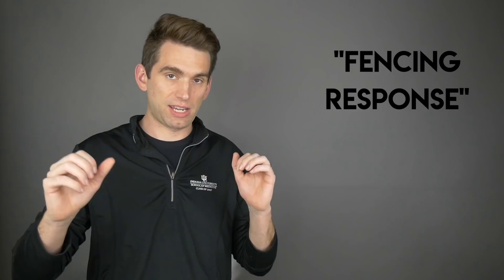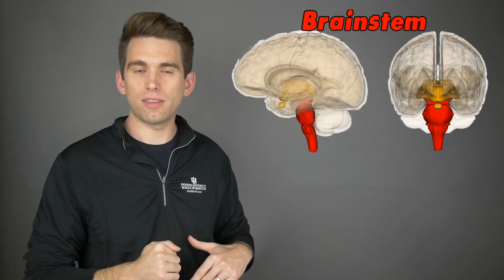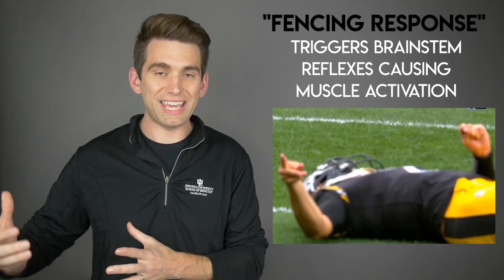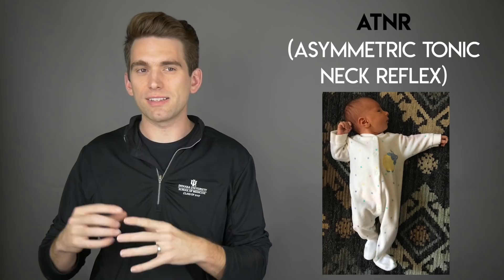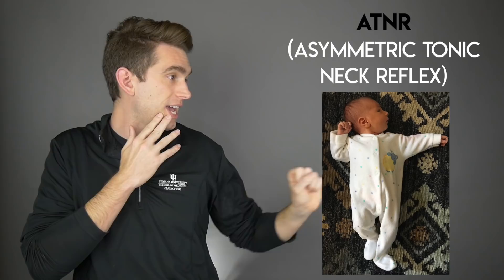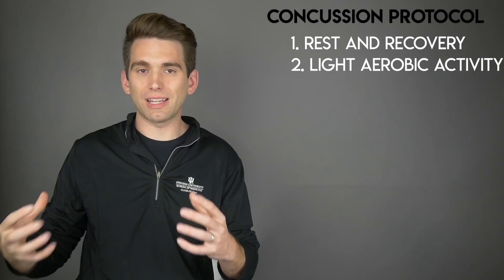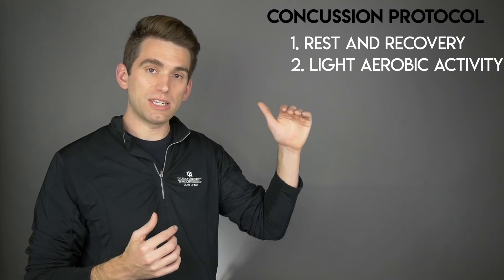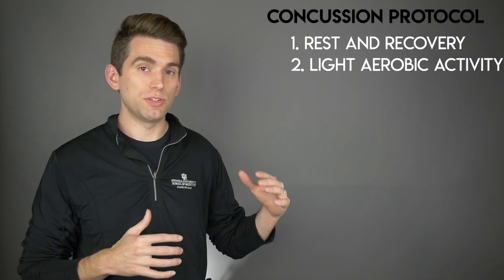Doctor Reviews Mason Rudolph Scary Knockout and POSTURING after CONCUSSION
Mason Rudolph of the Pittsburgh Steelers was knocked out in Sunday's game and appeared to show signs of abnormal posturing after sustaining a concussion. This is called a "fencing response" and indicates a more severe brain injury with production of abnormal reflexes from the brainstem. We'll look at the video and explain what is happening to cause this.